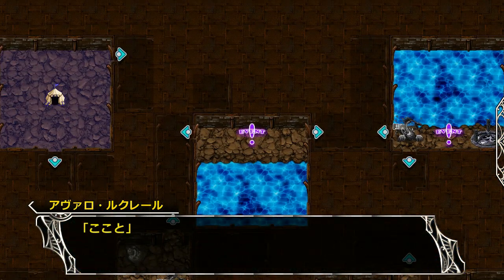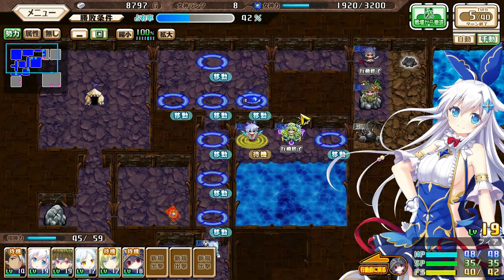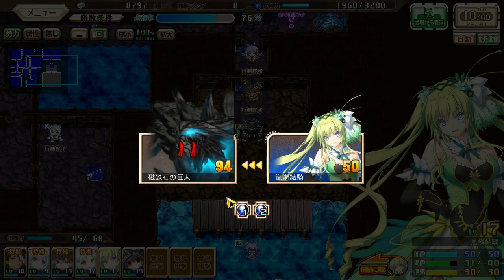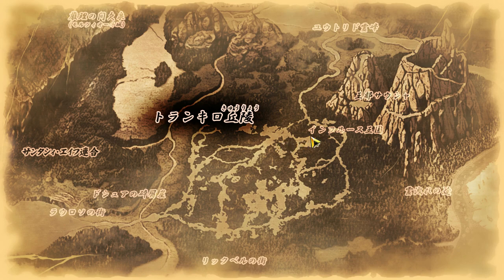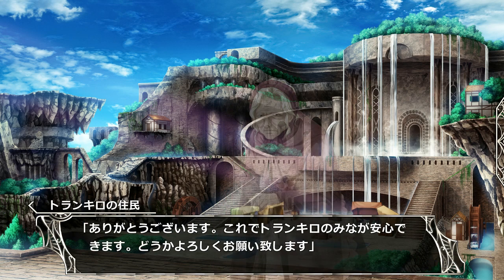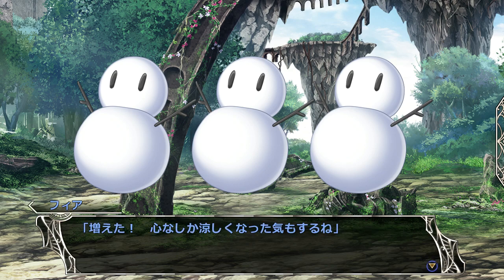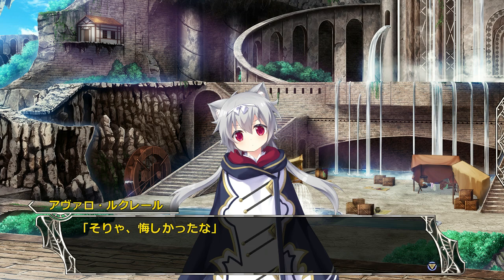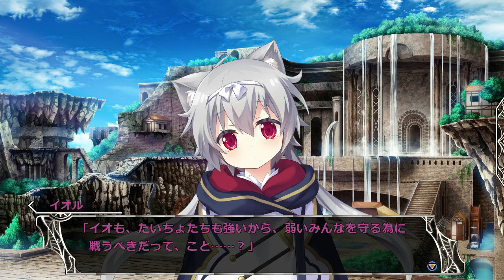Let's Play Amayui: Castle Meister - Part 33 - Laying Pipe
I had a job for a good while that involved making maps. I didn't like it, no, but I'm pretty sure I never labelled a mountain as a city.